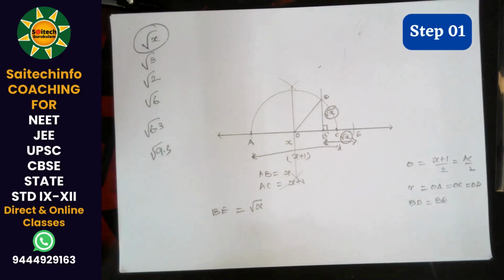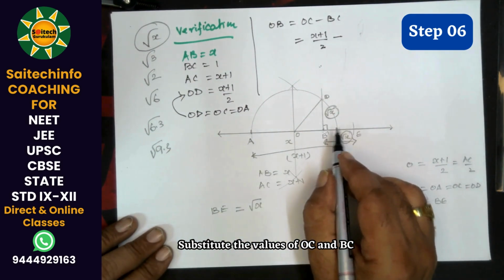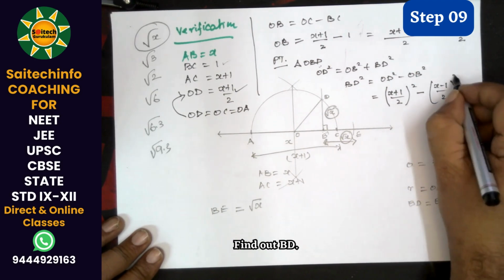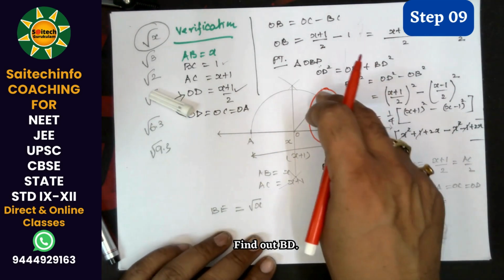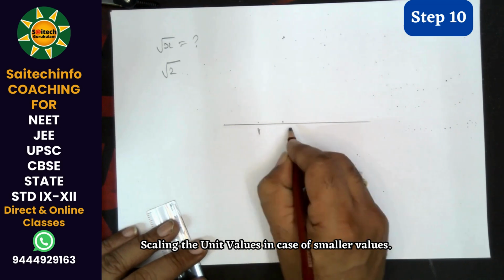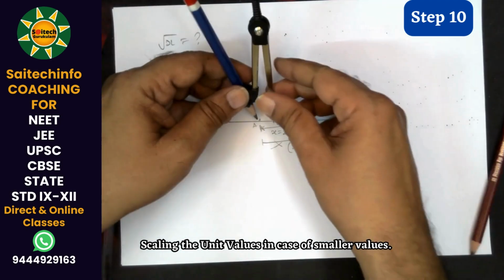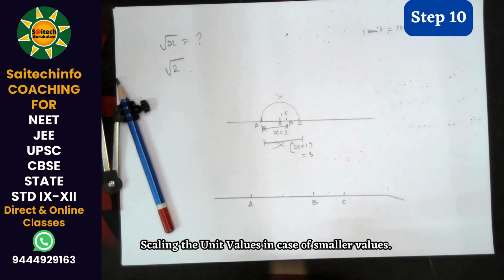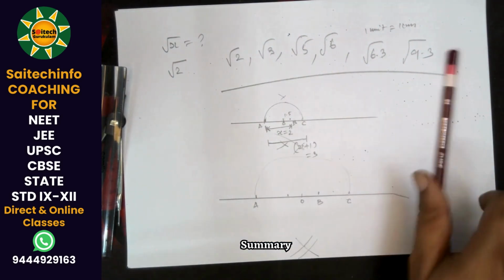STD9 Maths | Verification of square root of x | Ask you doubts; that's our next video series.